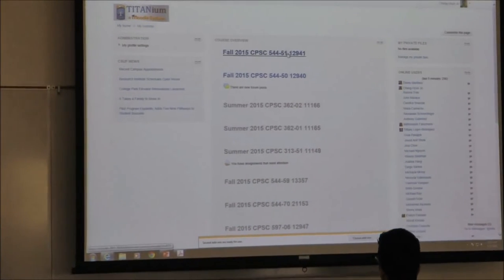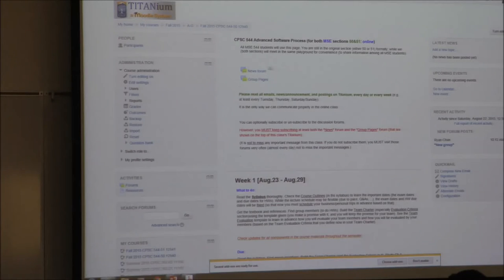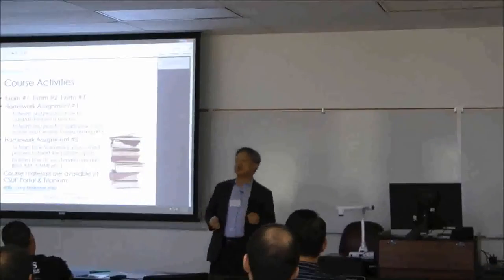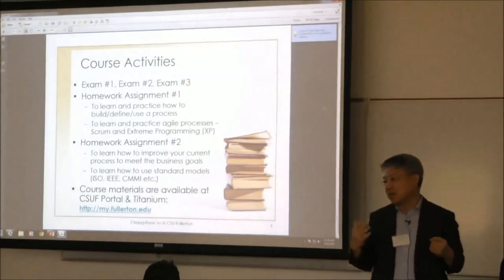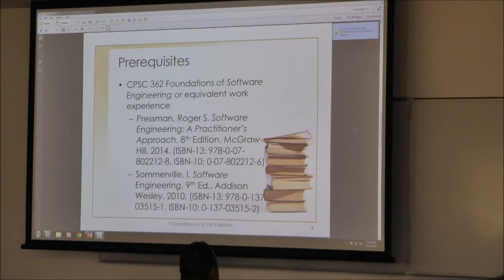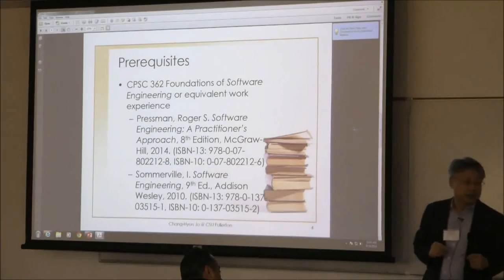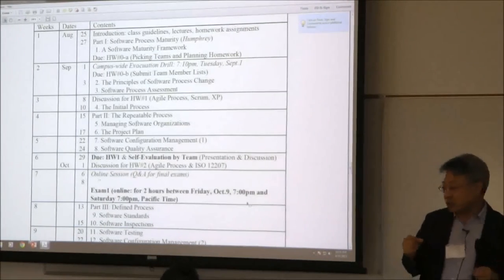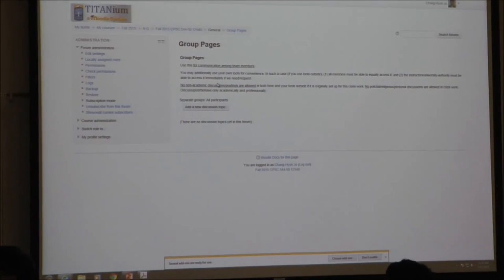MSE Orientation Fall 2015-Introduction to CPSC 544 by Dr. Chang-Hyun Jo, MSE Faculty